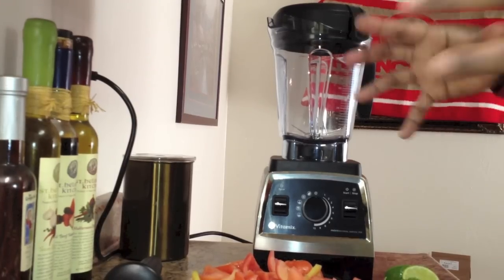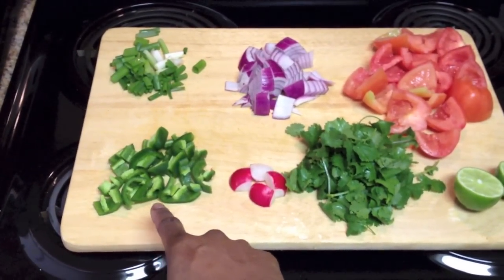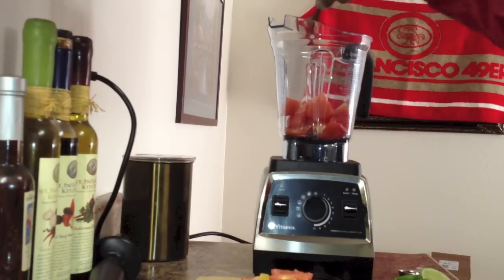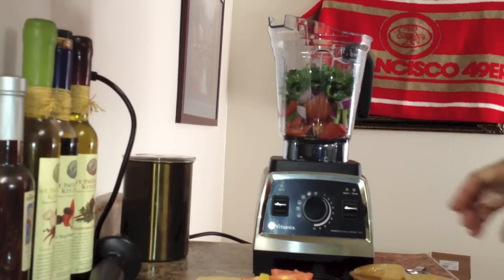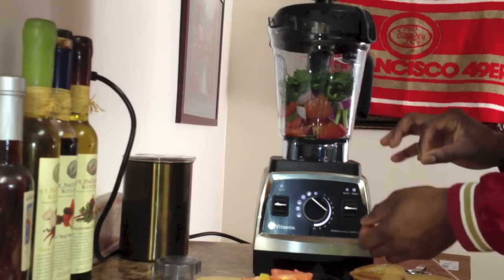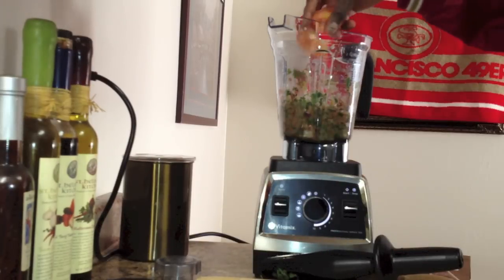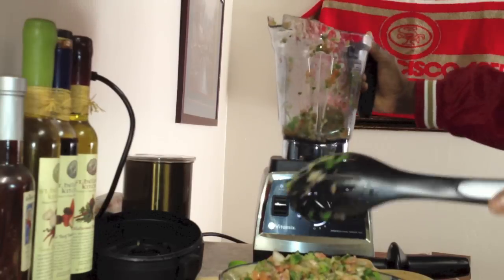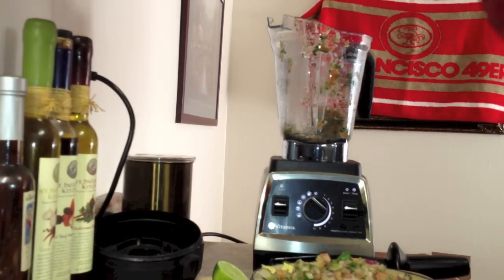Vitamix Professional Series 750 Salsa, Pico De Gallo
Vitamix 750 Salsa Pico De Gallo